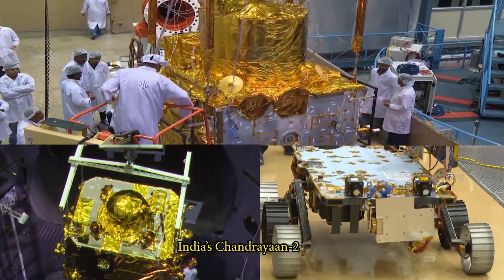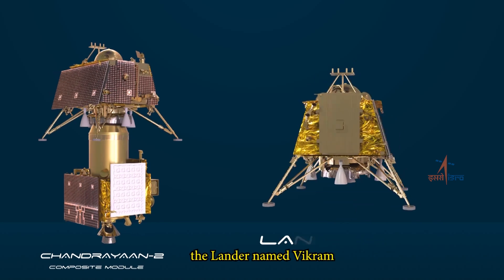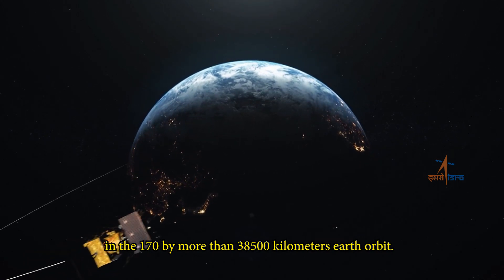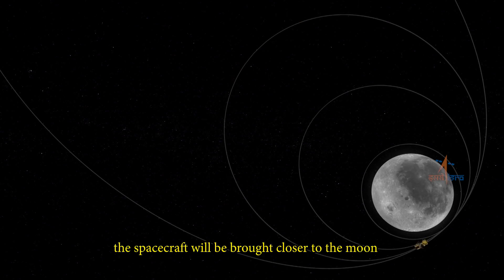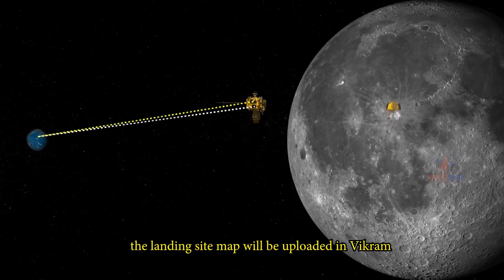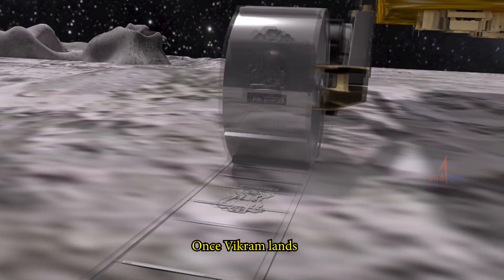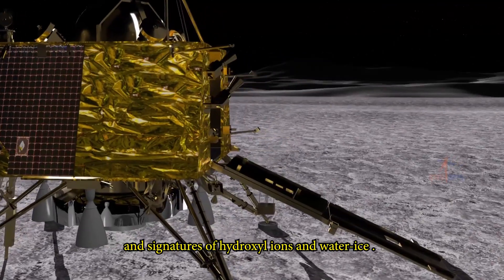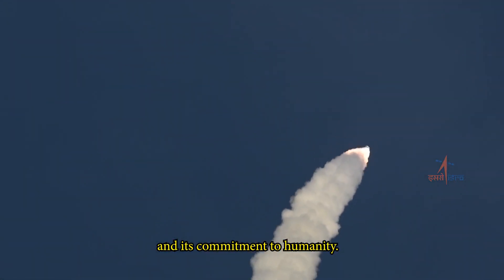ചന്ദ്രയാൻ 2 - കർട്ടൻ റൈസർ വീഡിയോ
ചന്ദ്രന്റെ ദക്ഷിണ ധ്രുവം ലക്ഷ്യമാക്കി ചാന്ദ്രയാൻ- രണ്ടിന്റെ യാത്ര തിങ്കളാഴ്ച തുടങ്ങും. ശ്രീഹരിക്കോട്ടയിലെ സതീഷ് ധവാൻ സ്പേസ‌് സെന്ററിൽനിന്ന് പകൽ 2.43 നാണ‌് വിക്ഷേപണം. കഴിഞ്ഞ തിങ്കളാഴ്ച  നിശ്ചയിച്ചിരുന്ന വിക്ഷേപണം സാങ്കേതിക തകരാർ മൂലം റദ്ദാക്കിയെങ്കിലും ഒരാഴ്‌ചയ‌്‌‌ക്കകം പരിഹരിച്ച് വിക്ഷേപണ സജ്ജമാക്കാൻ ഐഎസ്ആർഒയ‌്ക്ക് കഴിഞ്ഞു.
The official YouTube channel for Deshabhimani.com

Deshabhimani is a Malayalam newspaper and the organ of the State Committee of the Communist Party of India (Marxist). Started as a weekly in Calicut on 6 September 1942 and converted to a daily in 1946. The paper now has ten different printing centres: Calicut, Cochin, Trivandrum, Kannur, Kottayam, Trichur, Malappuram, Palakkad, Alappuzha and Kollam.